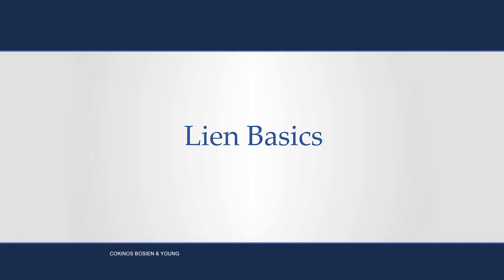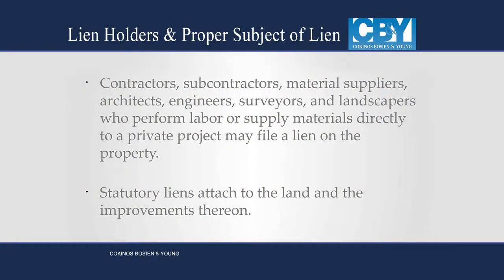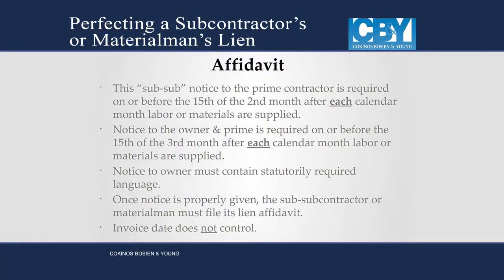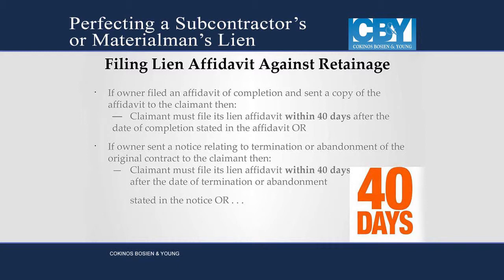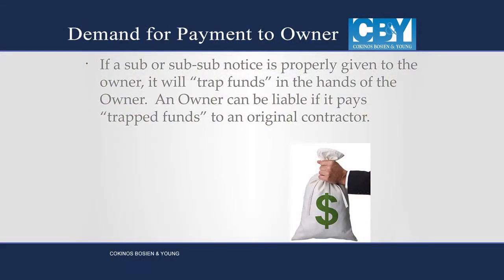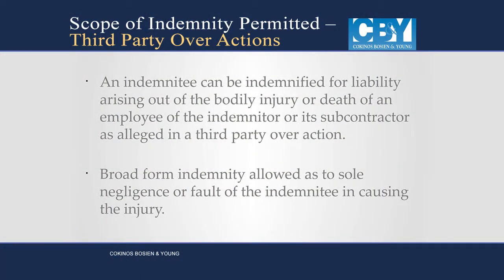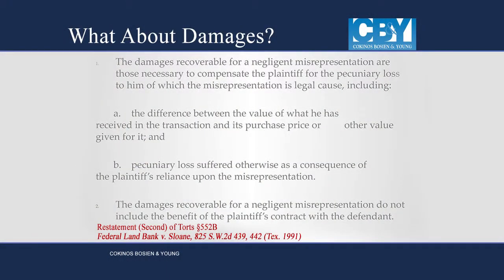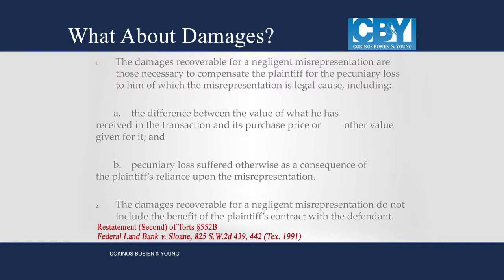Construction Zone Breakfast Meeting